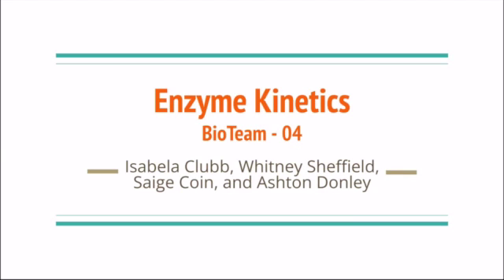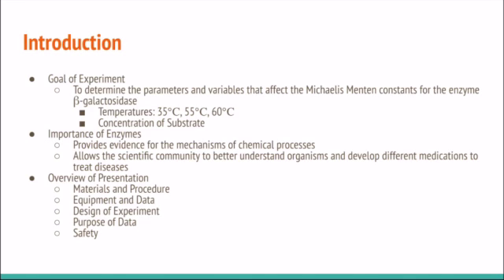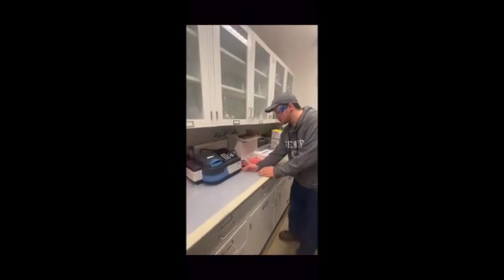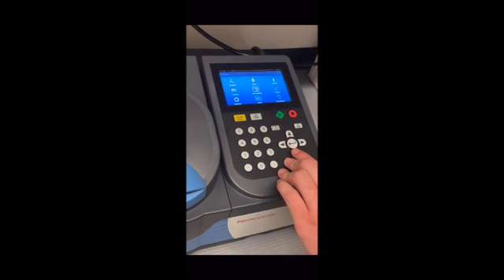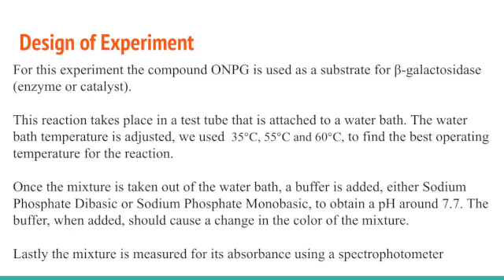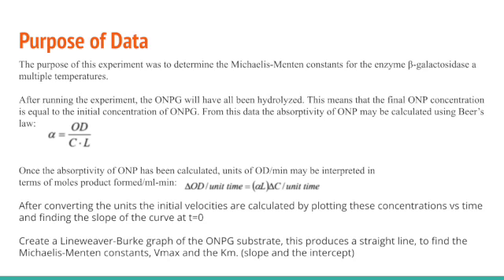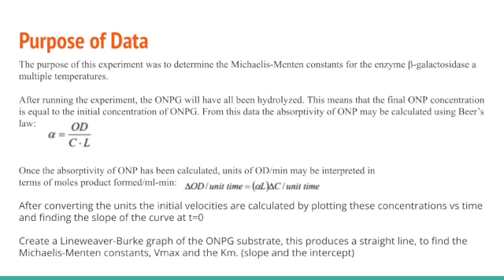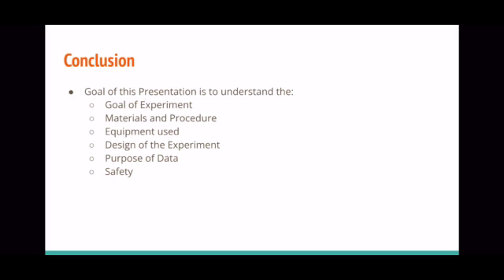Enzyme Kinetics Final Presentation